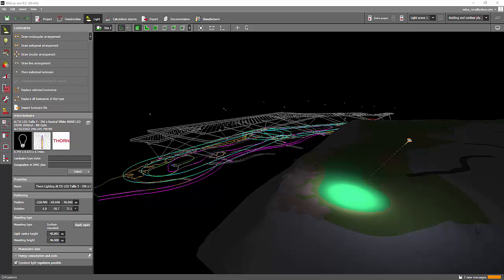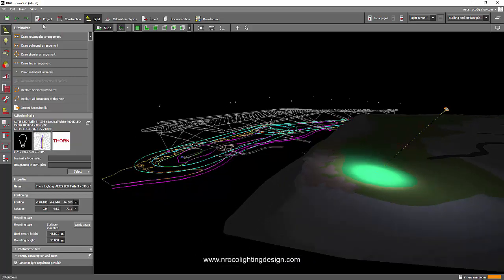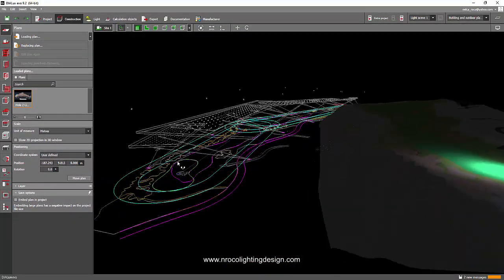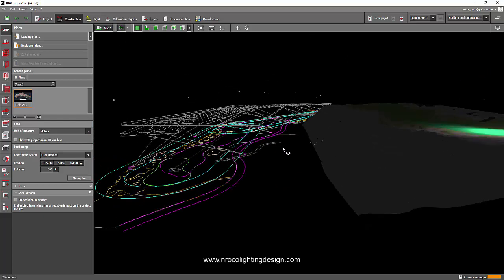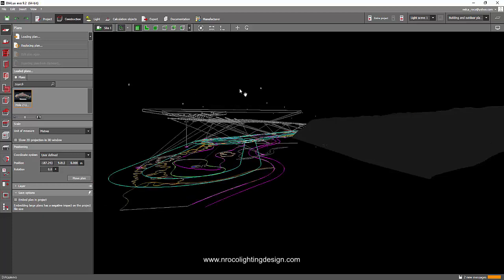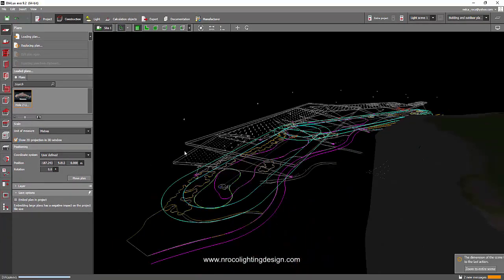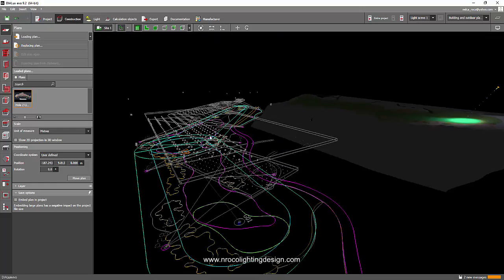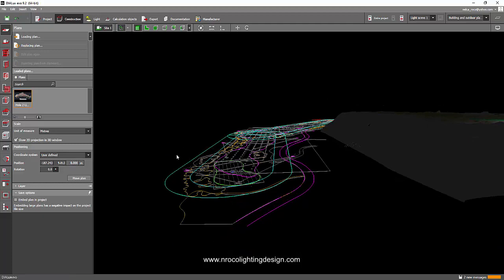The importance of ticking the Show 2D Projection in 3D View box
In this video, you will understand the importance of ticking the Show 2D projection in 3D view box.  Because you need to make sure that your drawing is flat.
To learn more about tips and tricks in lighting design,
or, enrol in a lighting design course "Dialux evo for Beginners"

Enjoy learning!